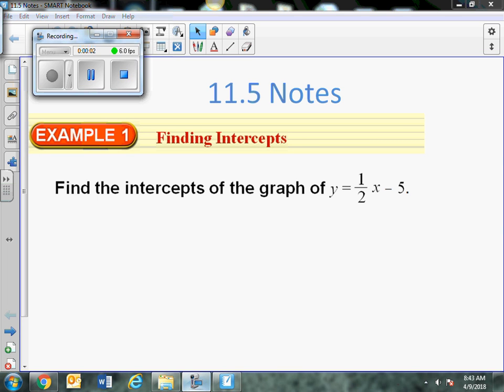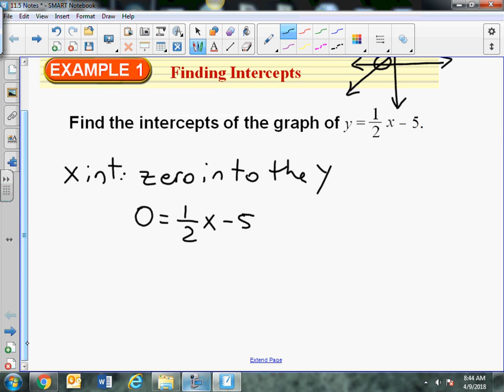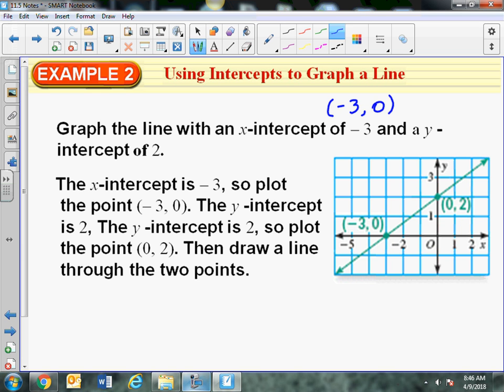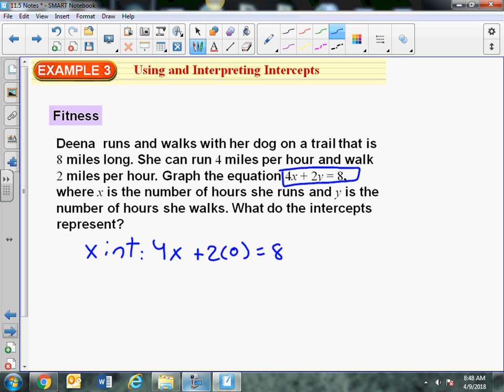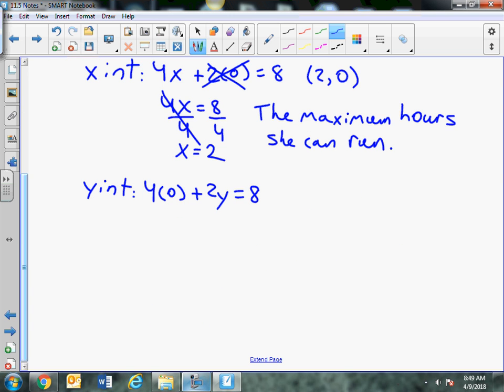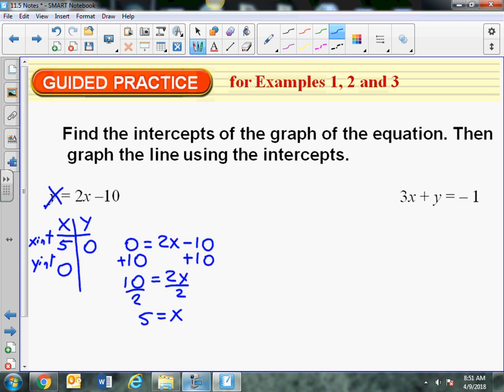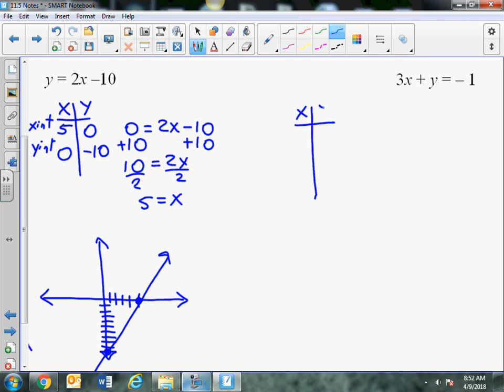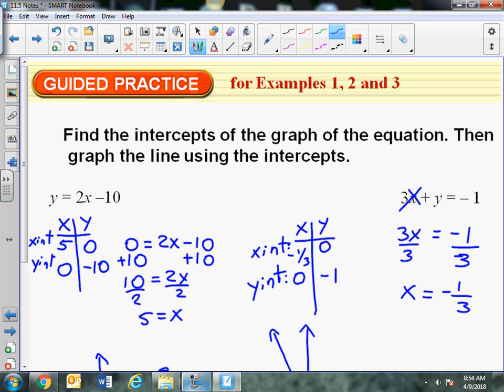8th Math 11 5 Notes